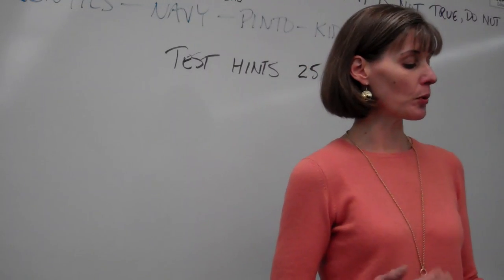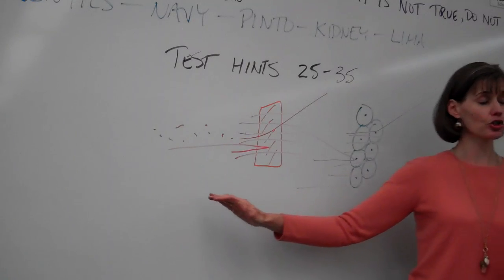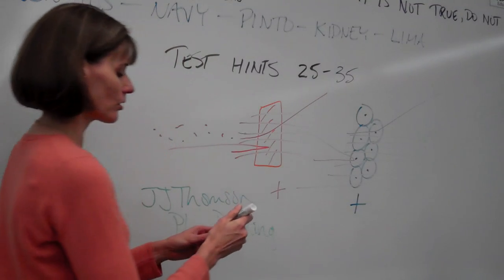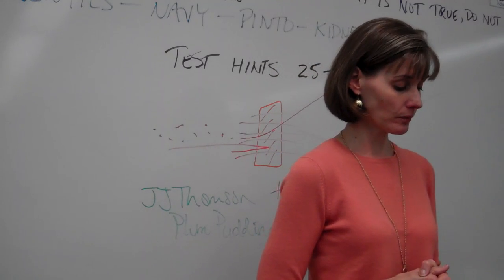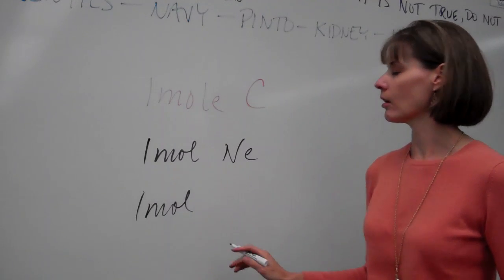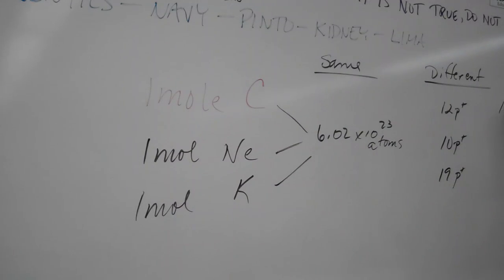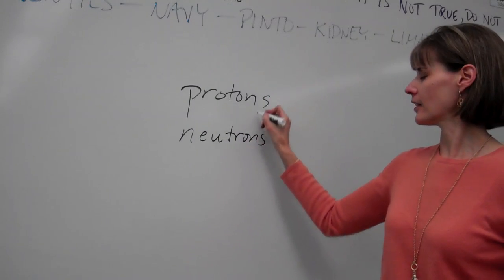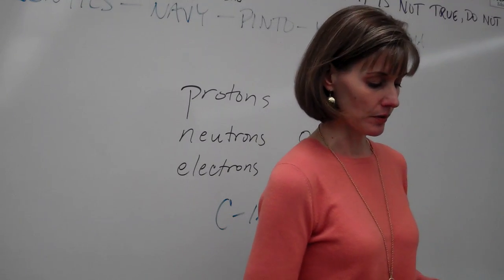Ch 4 Chem Test Hints 25 35 A